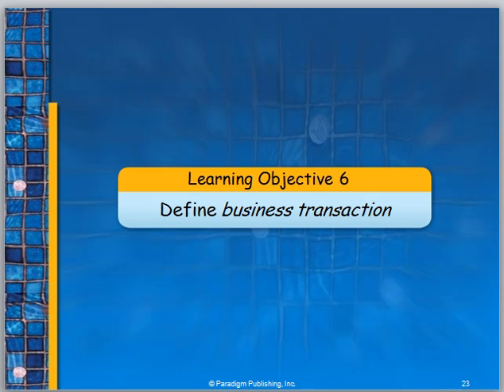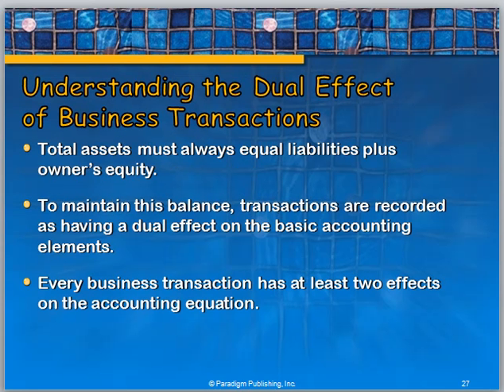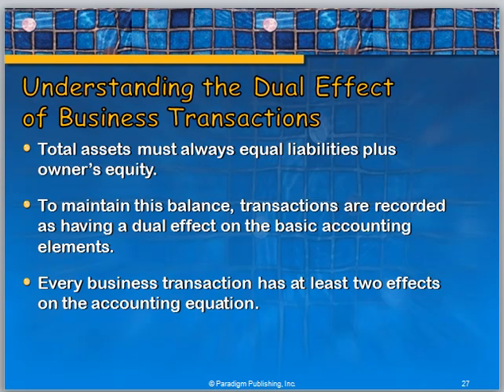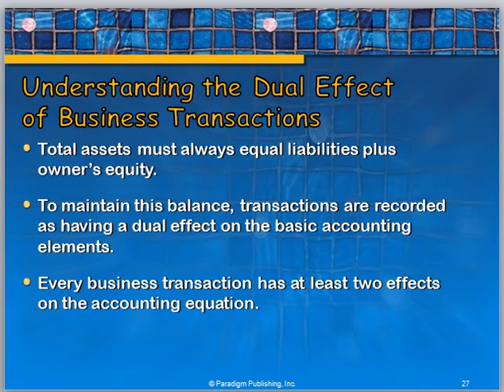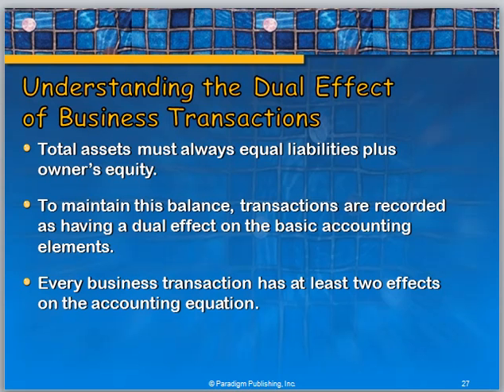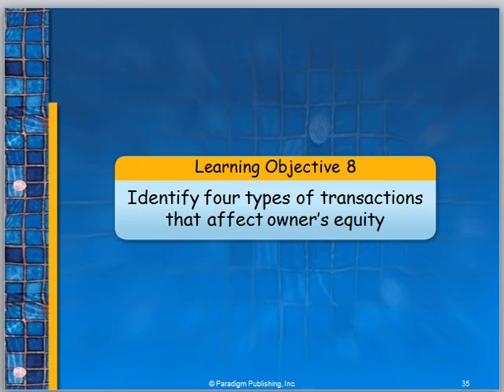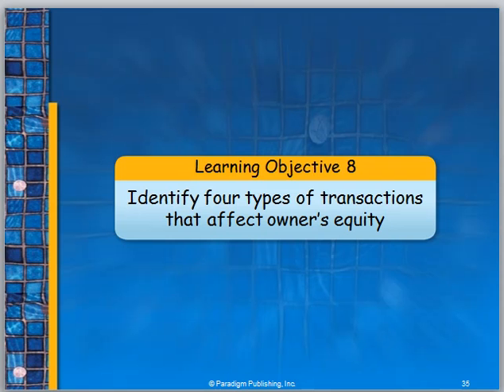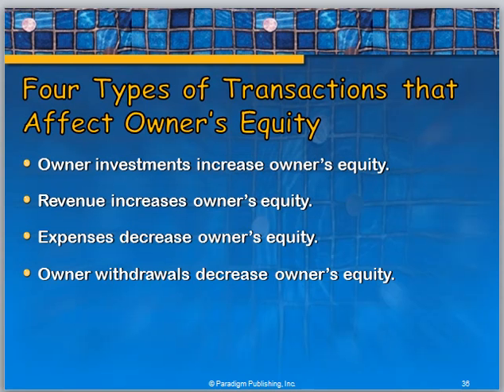Chapter 1 Video 3